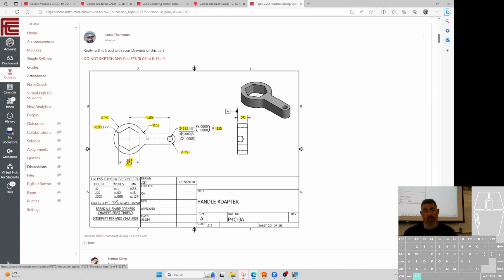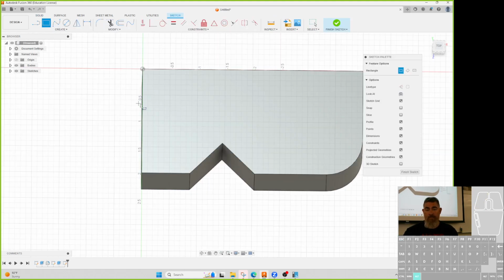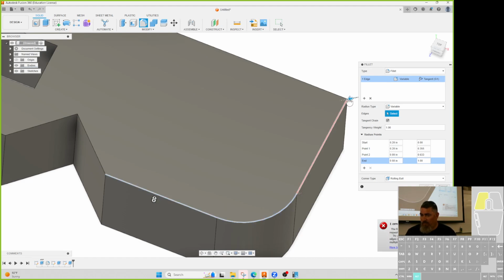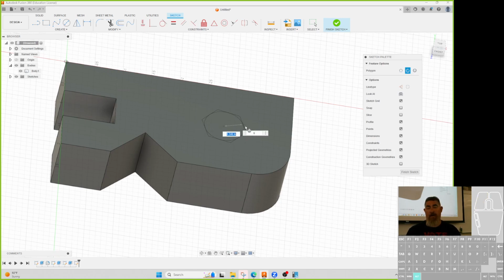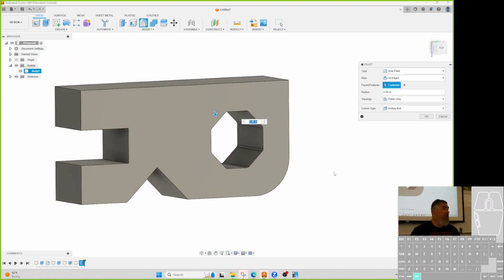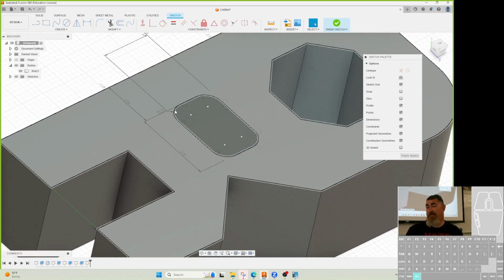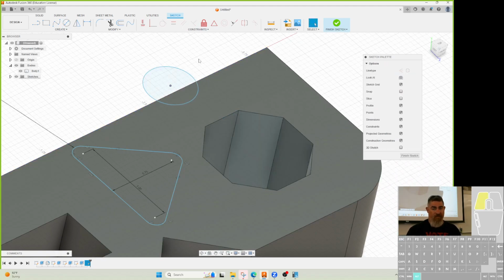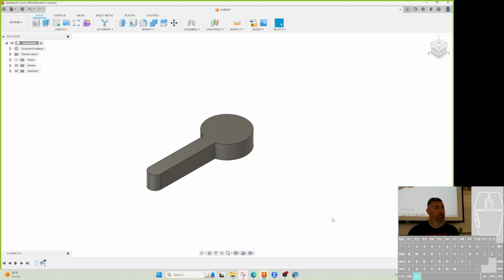Fillet or Sketch Arc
In this video, I discussed the different techniques for creating rounded edges in Fusion 360, focusing on the use of fillet commands versus sketch arcs. I explained that the fillet command is great for adding simple curves to an object, and I demonstrated how to use features like tangent chain and variable radius. I then covered when it's better to use sketch arcs—specifically when a dimension needs to be linked to the arc's center, such as when creating a slot. I also compared creating multiple features in separate extrudes versus creating them in a single sketch, concluding that separating them provides more flexibility for future design changes.

Timestamps:
01:37 - When to use fillet commands
05:32 - Full round fillet option
07:06 - Tangent chain feature
08:18 - Variable radius fillet
09:48 - Rule fillet feature
18:41 - When to use sketch arcs
22:00 - Creating an arc by holding the mouse button down
23:25 - Sketching an arc for slots
29:05 - Sketch vs. feature extrude comparison